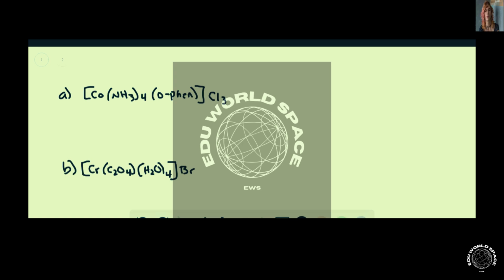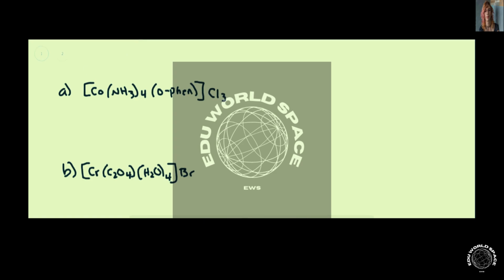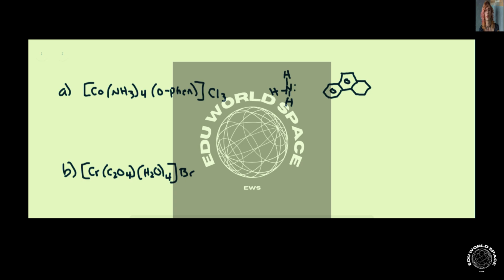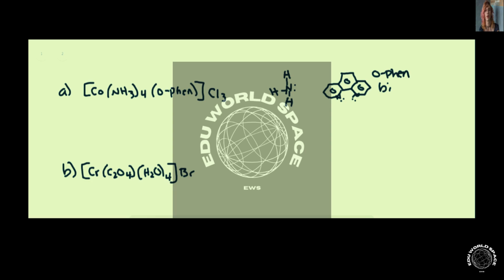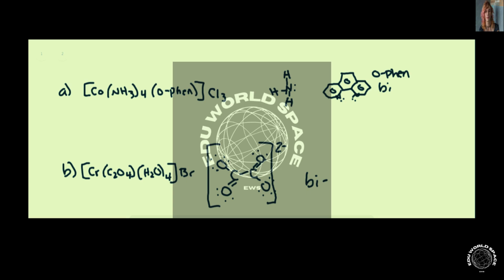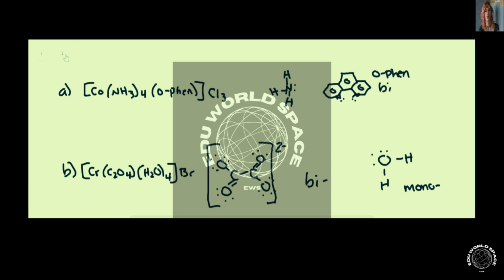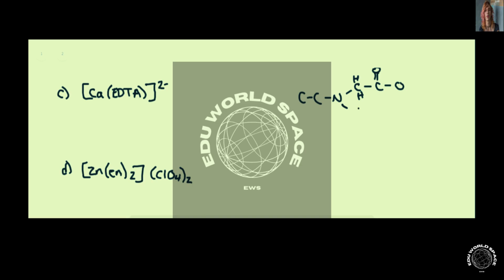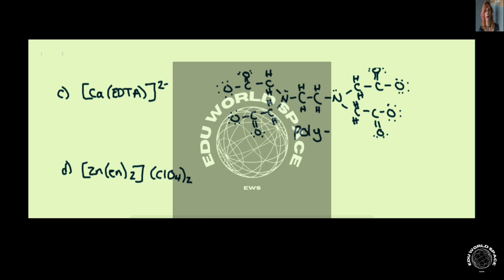[Chemistry] Polydentate ligands can vary in the number of coordination positions they occupy. In e